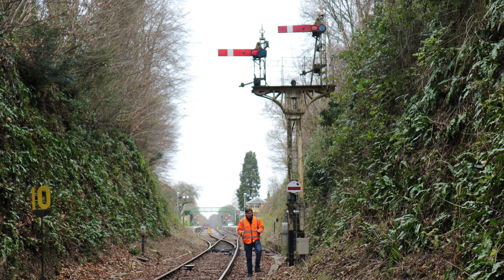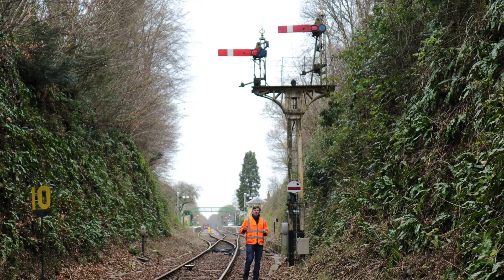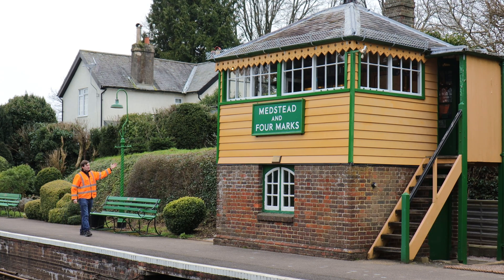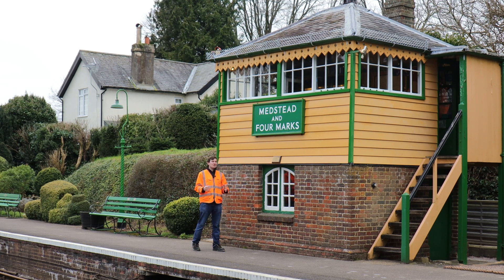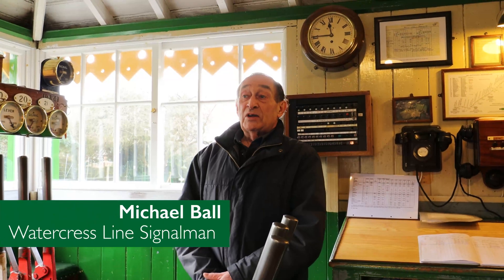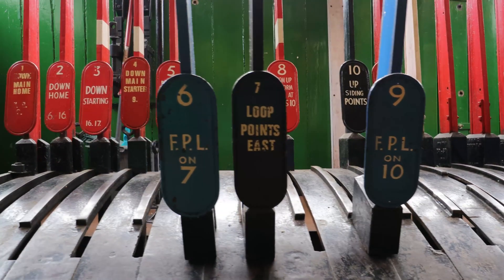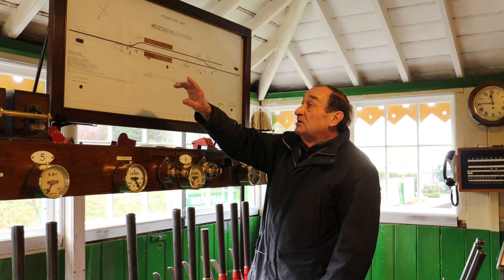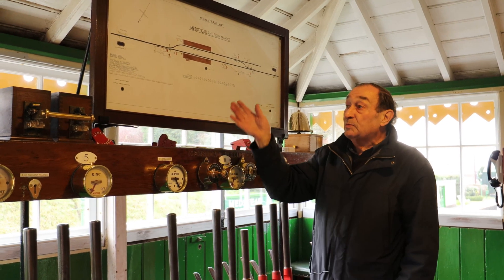A Flick of a Switch - Re-signalling Medstead & Four Marks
This week we are at Medstead where the signalling equipment is due to be taken out of service for maintenance. However, trains still need to run. So today we dive into the old and new temporary box to see just how you can control the whole station without moving a single lever.